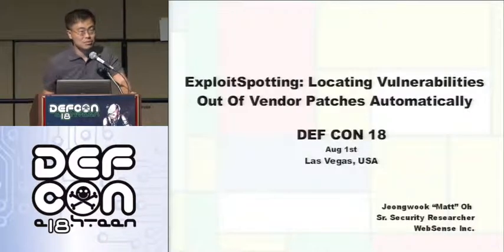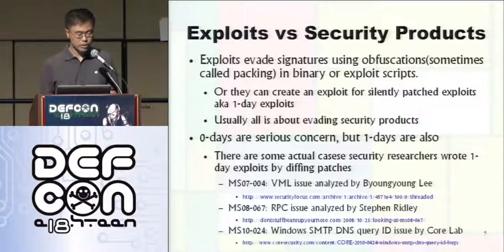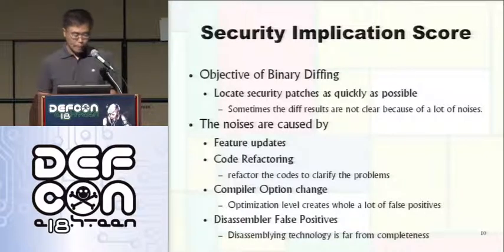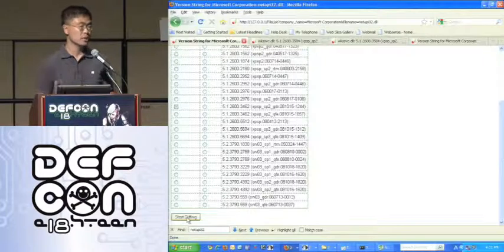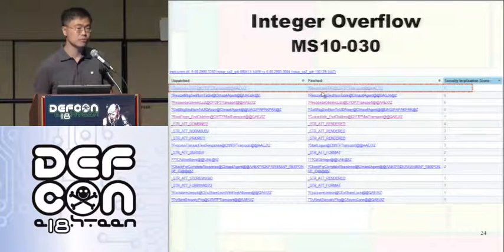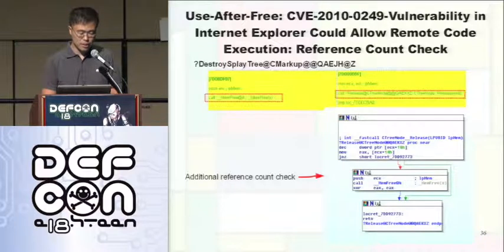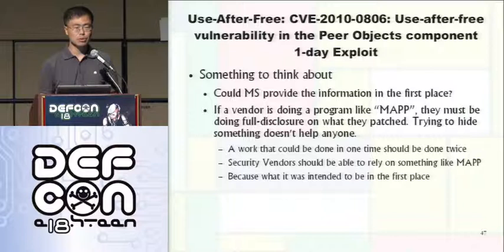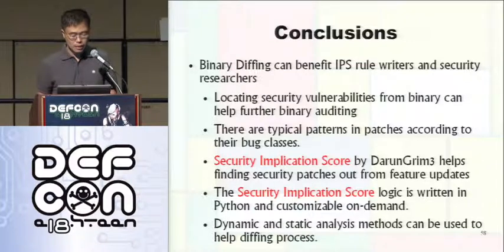DEF CON 18 Hacking Conference Presentation By Jeongwook Oh Exploit Spotting Locating Vulnerabilitie